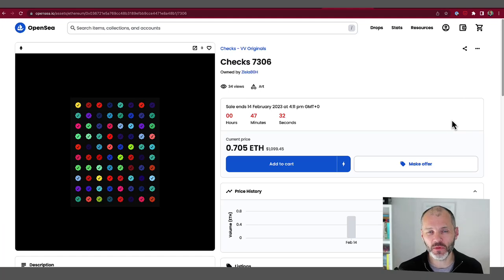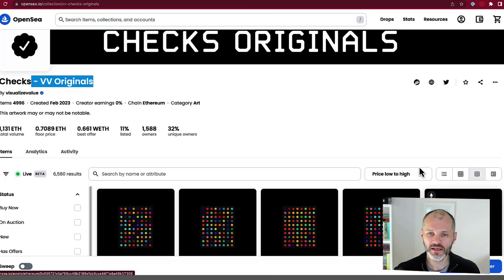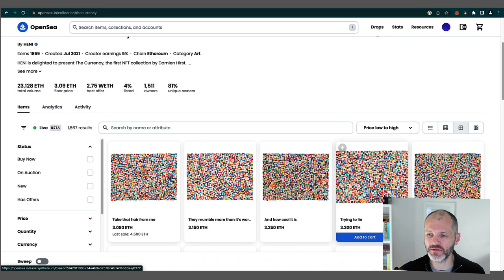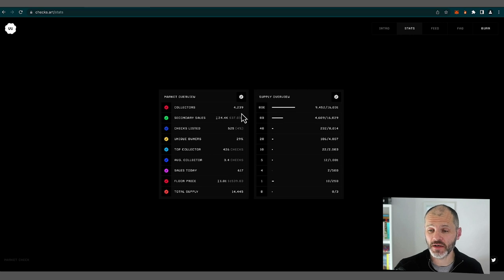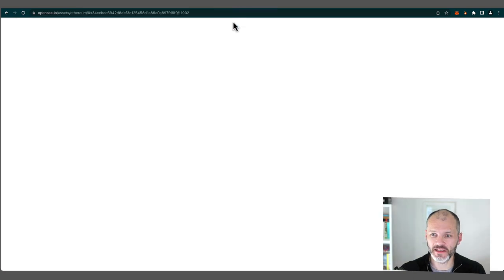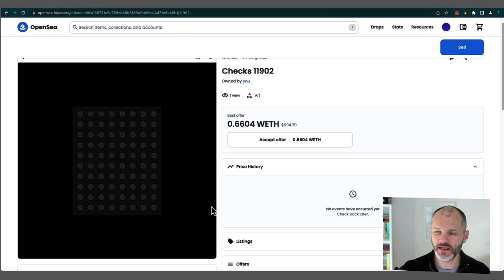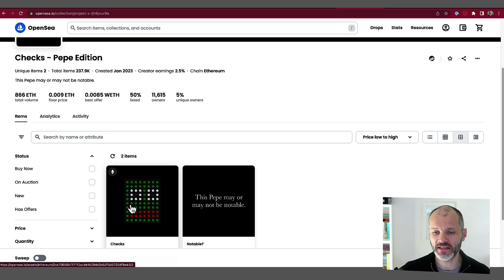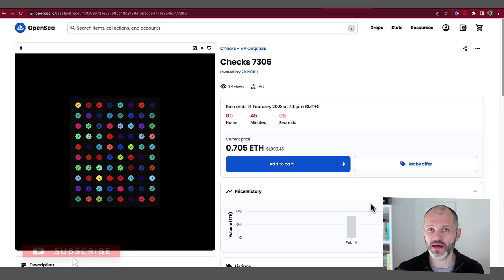Checks Explained: Everything You Need to Know About This Exciting NFT Project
In my Checks explained video I profile the NFT collection launched by the artist Jack Butcher that has taken the NFT market by storm.

The Ethereum-based NFTs are composed of 80 ‘checks’ that are similar in appearance to Twitter’s Blue Tick and are expected to grow increasingly rare due to a unique burn mechanism.

Watch my video now, or read the article below.

What Is Checks NFT? A Profile